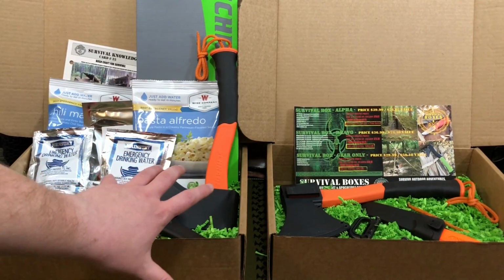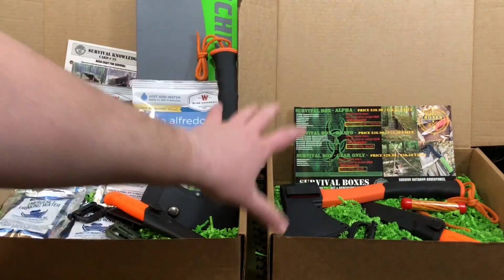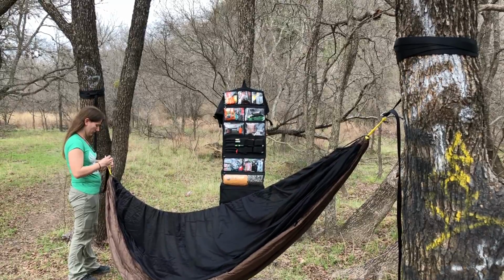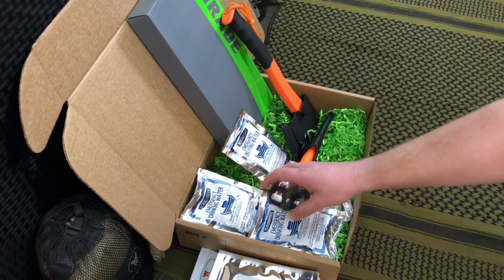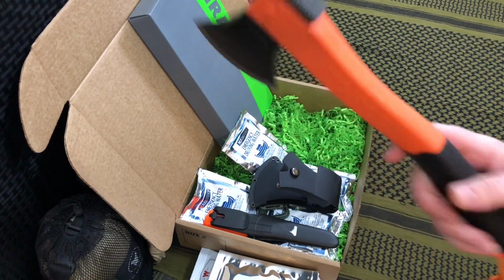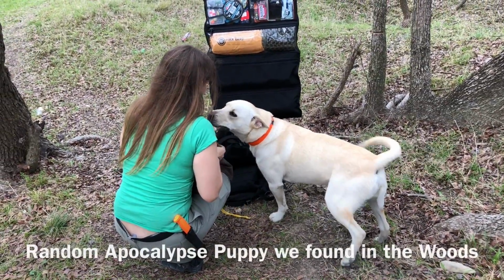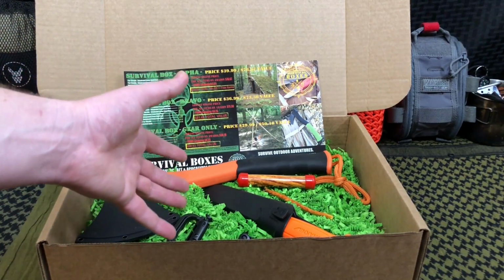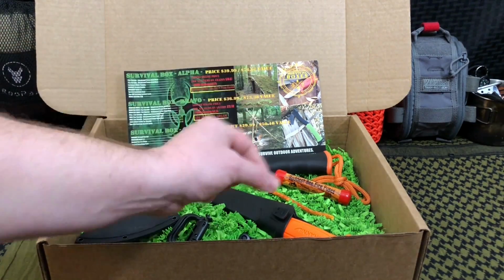Long Term Apocalypse Survival Kit | Survival Boxes February 2018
Long Term Grid Down Apocalypse Survival Kit. Survival Boxes is a Multi-Platform Monthly Subscription Service which in my experience offers value for Beginners and Outdoor Veterans Alike!

Get your DFS Micro+ Survival Kit Here:
$64.99 All Genuine Military Issue GEAR!

*All Gear Mentioned or Shown in this Video*

Surviveware Trauma Kit
Schrade SCAXE2
Schrade SCAXE2L
Baddest Bees Fire Kit
Baddest Bees Fire Blower
Fiscars X7 Hatchet
Silky BigBoy 2000 Saw
Corona 10" Razor Tooth Saw
Bahco Laplander
12HR Chemlights
4-Way Silcock Key
AquaMira Straw Filter
Emergency Blanket
Coleman Camp Soap 50 sheet Pack
N RIT Camp Pack Towel
N RIT Camp Pack Towel Small
The Shemagh
Mora 511 Craft Knife
UST Folding Stove w/ Fuel
UST Fuel Cubes
UST Paratinder 100ft
UST Paratinder 30ft
Brunton Lost Hiker Kit
Bushcraft 101 Book
Smith's PocketPal X2
Repel MAX 40% Deet (2pk)
Emberlit Camping SPRONGS
Emberlit Fire Starting Kit
Cold Steel Shovel

My Personal Youtube Channel Camera Rig Equipment:

My Professional Tripod
RODE Video Microphone
Iographer Video Kit IPhone 6/6S
KingJoy Fluid Drag Head
Neewer Tripod Leveling Head
ZHIYUN Smooth Q Gimbal